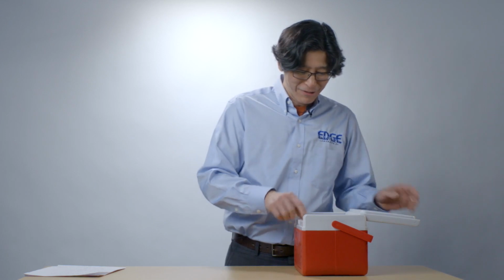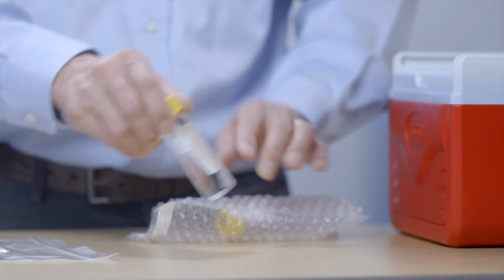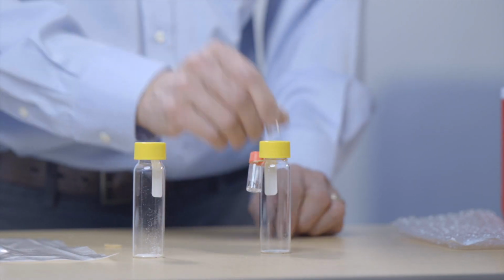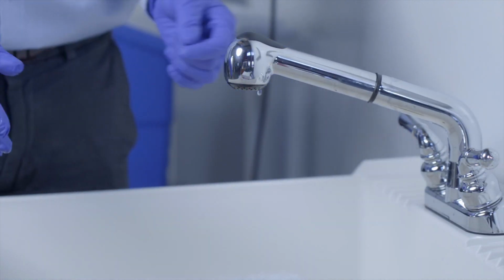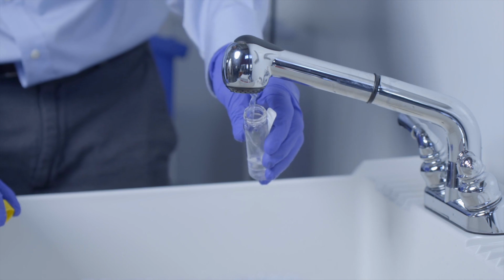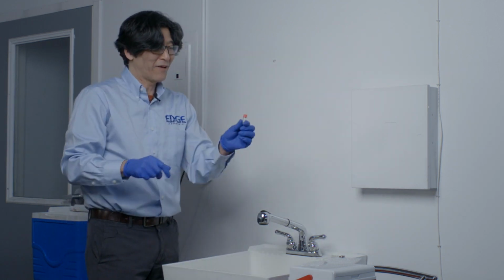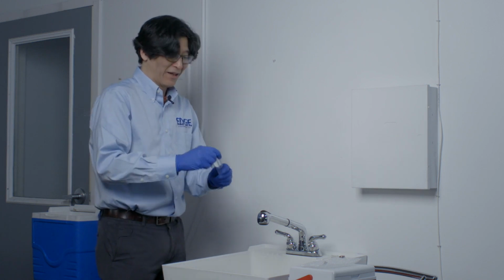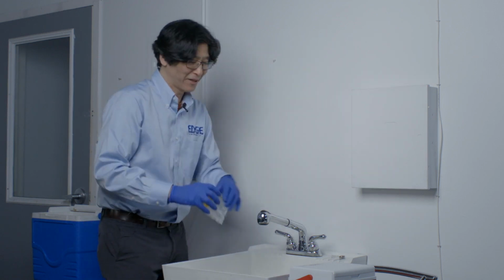VOC & THM: Water Sample Tutorial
Step by step process for taking a water sample for your VOC 524.2 and THM samples with Edge Analytical Laboratories.